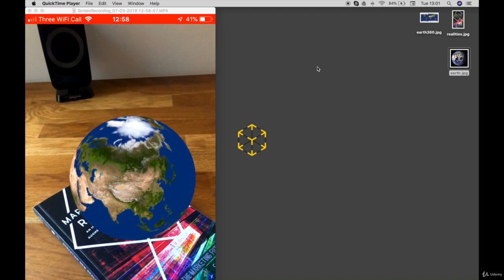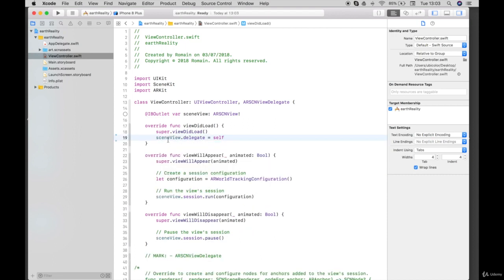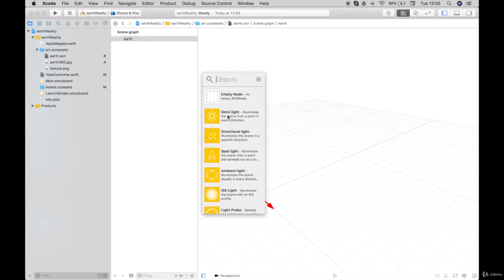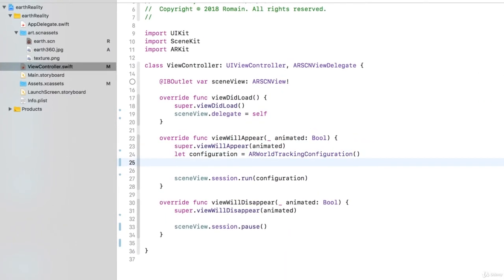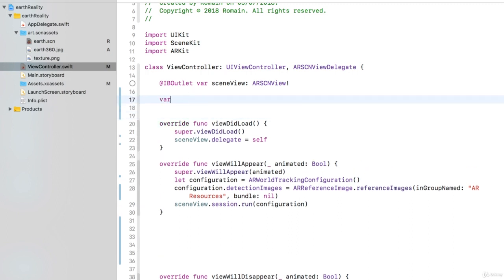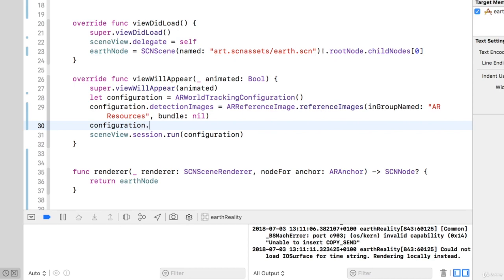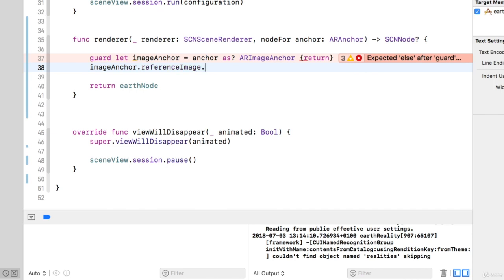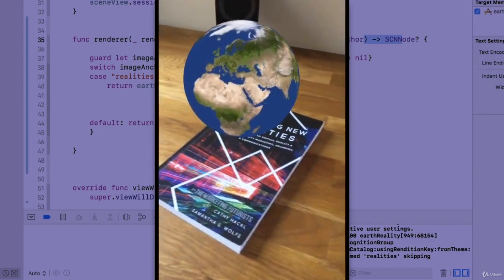49. Image Tracking Augmented Book